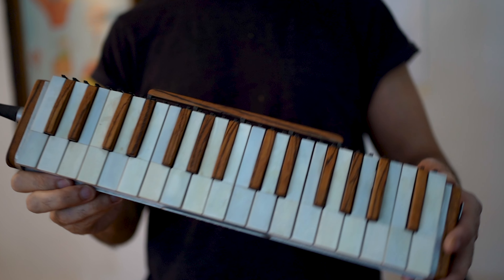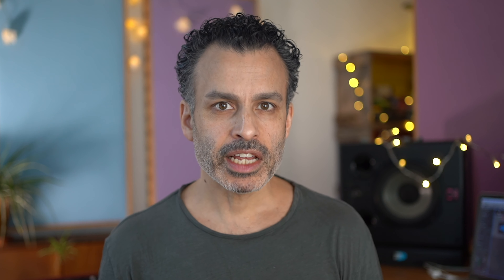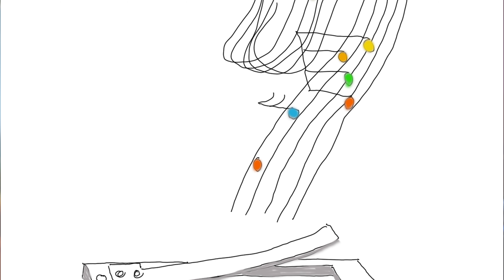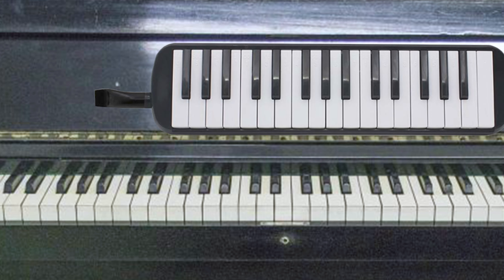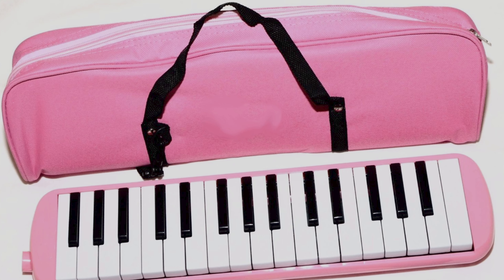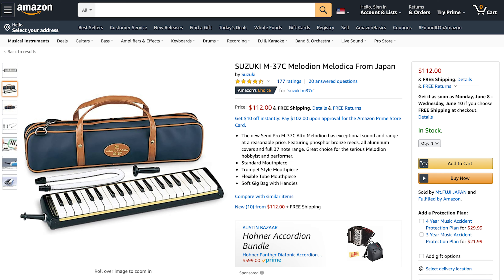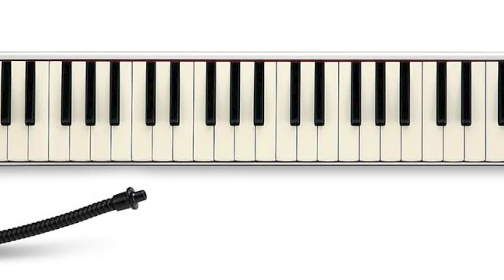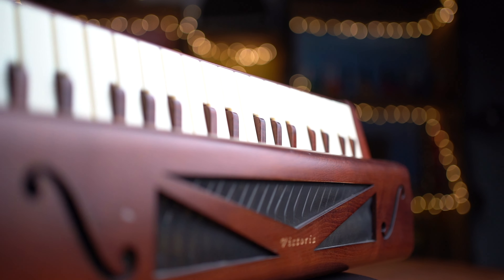DON'T BUY A MELODICA until you watch this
Learn to play like a pro with the NEW Melodica Lessons Book

Find out how to choose the best-fit melodica for you.  Some of my suggestions:
Level 1 Melodica 32 key
Level 1 Melodica 37 key
Level 2 Melodica 32 key
Level 2 Melodica 37 key
Level 3 Melodica 44 key

0:56  When I chose my first melodica
1:27  How a melodica works - reeds
2:27  The melodica keyboard
2:56  Making sounds with your breath
2:27  How many keys do you need?
4:15  How much should you spend?
4:23  Melodicas at the Level 1 price point
5:23  Melodicas at the Level 2 price point
6:45  Melodicas at the Level 3 price point
7:29  Melodicas at the Level 4 price point
7:53  Personal suggestions
8:02  Melodica tutorial series